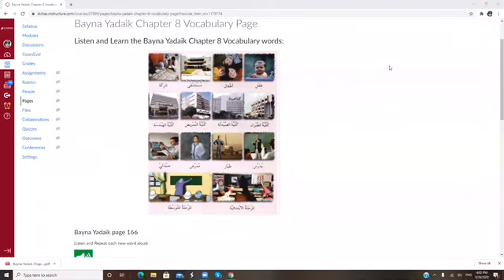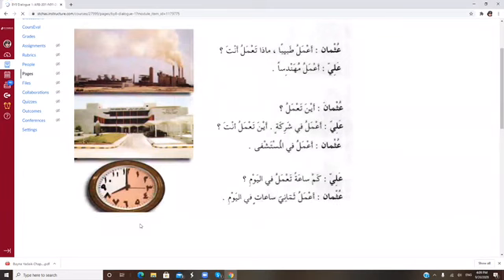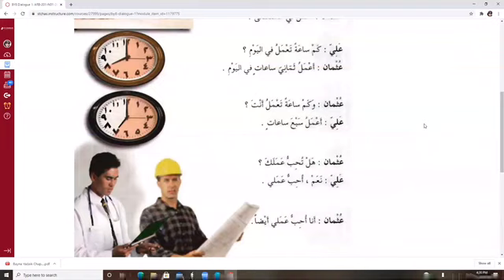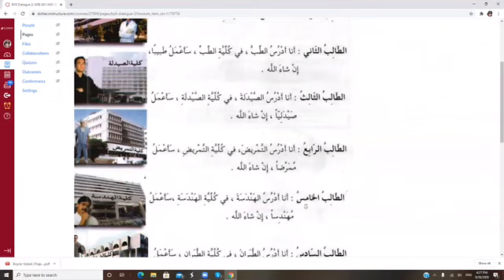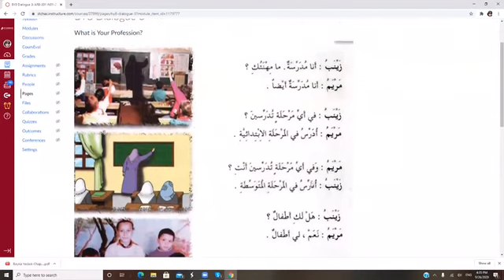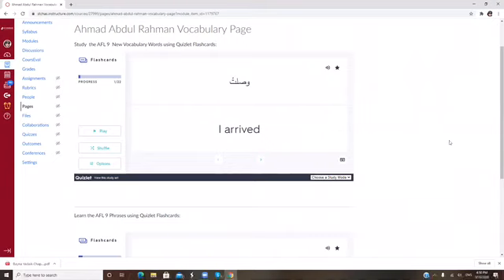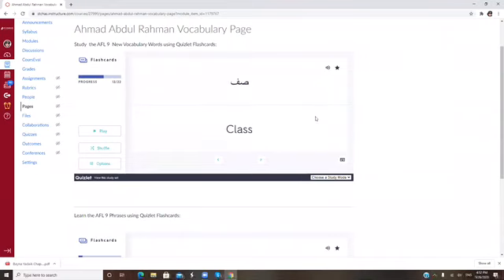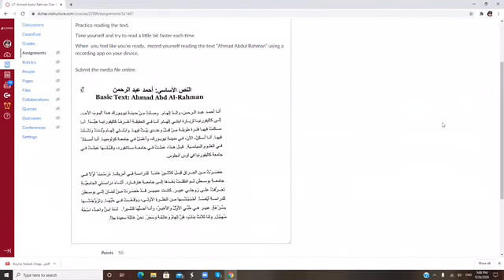ARB 3 September 26, 2020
BAYNA Yadaik Chapter 8